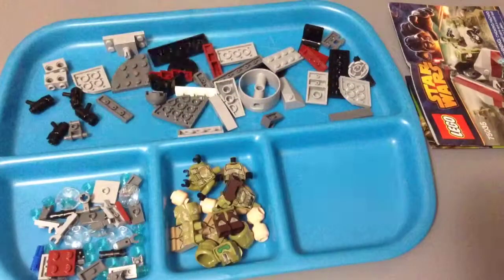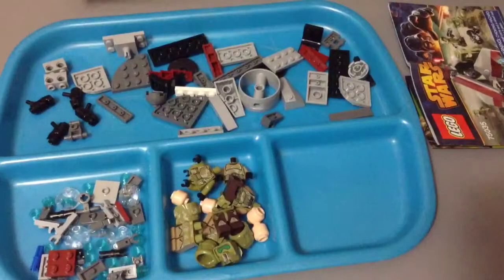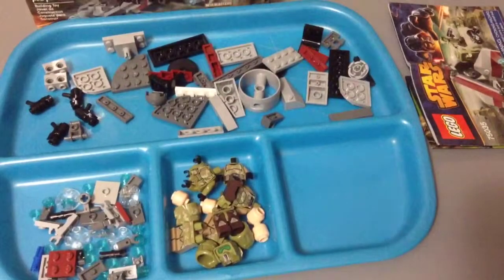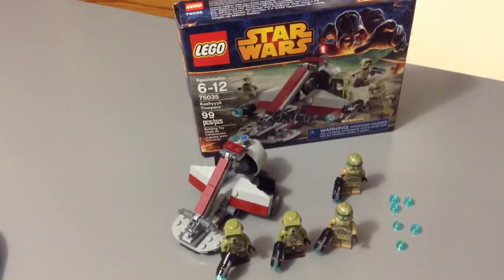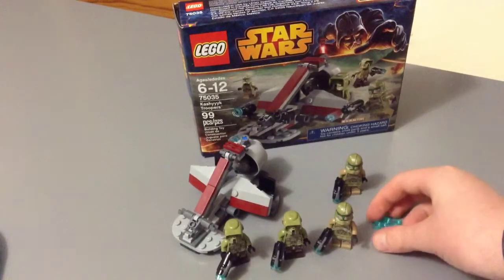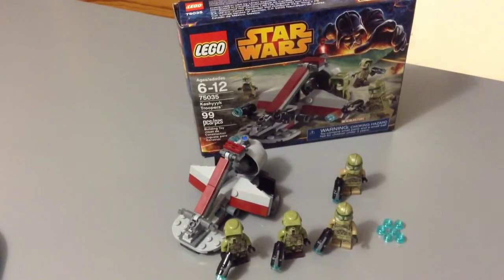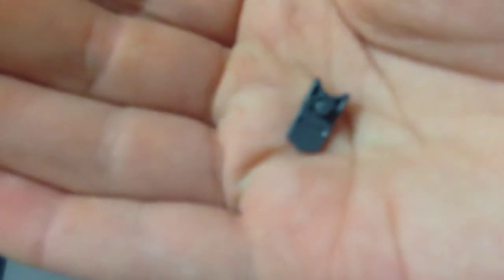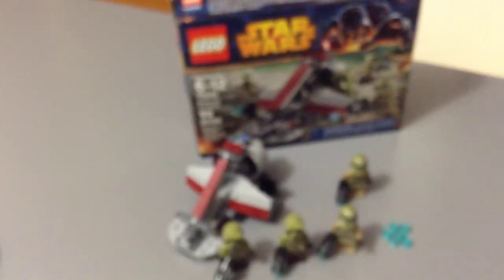Lego Star Wars 75035 Kashyyyk Troopers Build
75035 Kashyyyk Troopers
Ages 6-12
99 pcs
$12.99 USD